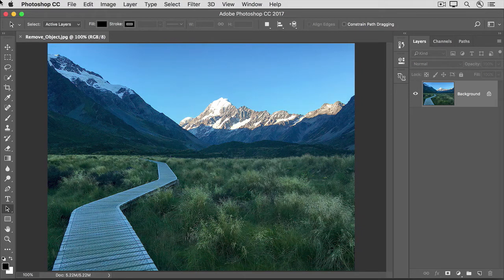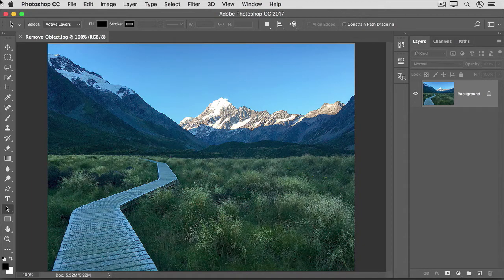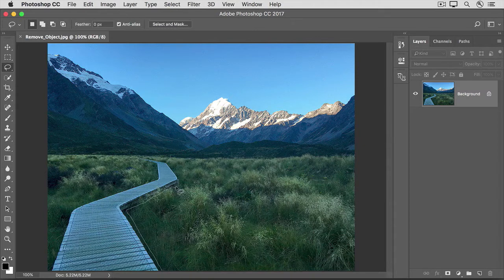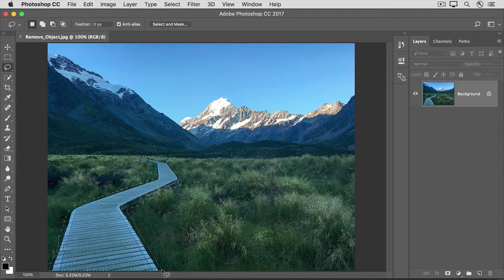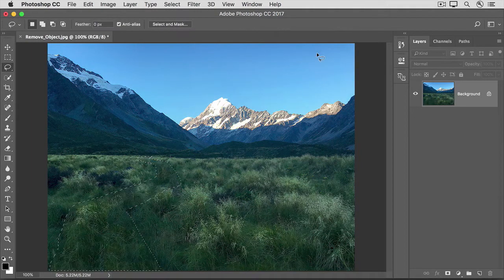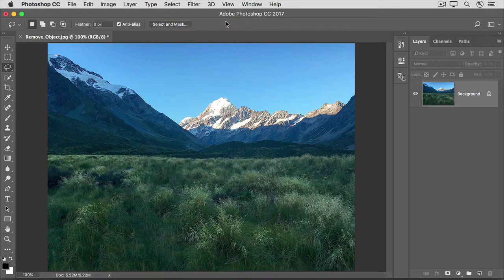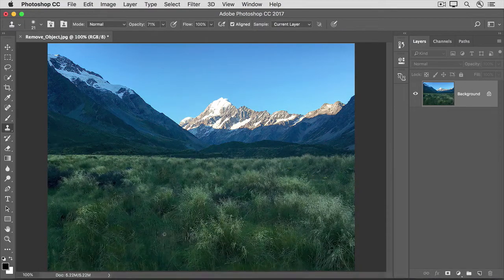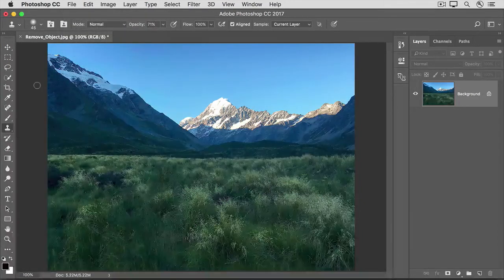How to use the Content Aware fill command to remove an object in photoshop 2022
In this video we will learn how to use the Content Aware fill command to remove an object in photoshop 2022

What you learned: To remove objects with Content-Aware fill
    In the Layers panel, select the layer that contains a large object or person you want to remove.
    Use a selection tool to select the object. Make sure to include a little of the background all the way around the object.
    In the menu bar, choose Edit / Fill.
    In the Fill dialog box, choose Content-Aware in the Contents menu and then click OK. Your selection will fill with content that matches the background, hiding the unwanted content from view.
    If you don’t like the result, try applying Content-Aware fill again. You may get a different result with each try